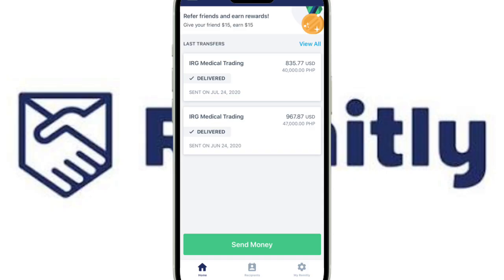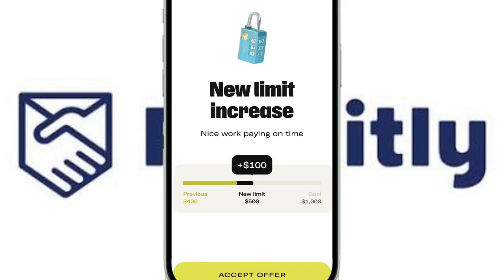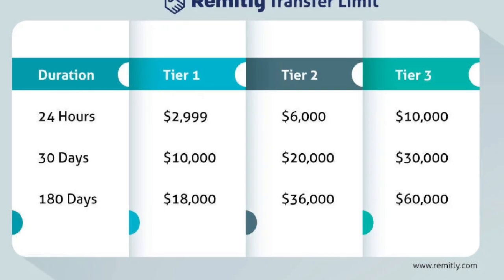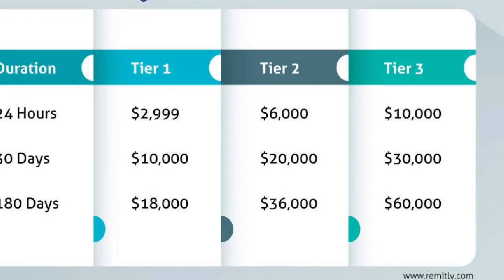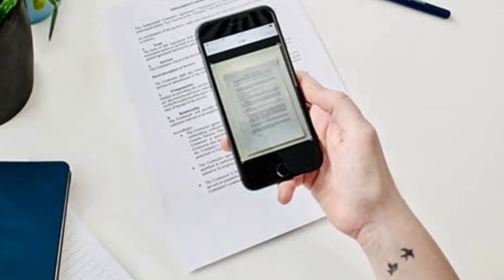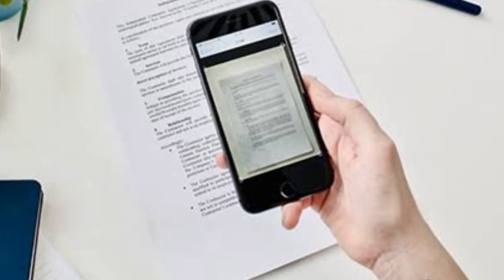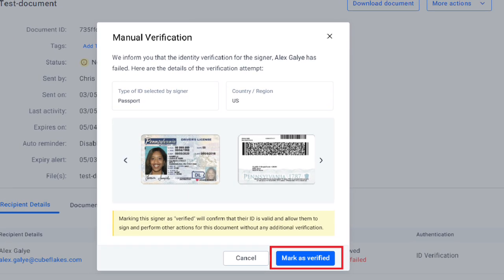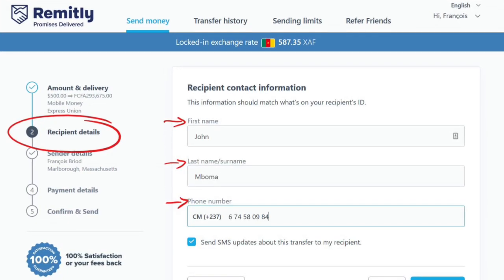How to Increase your Remitly Sending Limits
This video tutorial explains in detail how to increase your Remitly sending limits, providing a clear, step-by-step roadmap to unlock higher transfer caps safely without triggering unexpected account freezes or compliance flags. Whether you are transferring large sums for international school tuition, family support, or buying real estate, hitting the default sending ceiling can be incredibly frustrating. By following this guide, you will learn the exact settings pathway on the mobile app or website dashboard to apply for a higher tier and smoothly transition your profile from standard limits to maximum capacity.

To help you successfully navigate the verification process, this walkthrough breaks down Remitly's strict multi-tier compliance structure. You will learn the specific caps for each tier—including the initial Tier 1 restrictions, the expanded limits of Tier 2, and the high-volume capabilities of Tier 3 (unlocking caps up to $10,000 daily or regional equivalents like £75,000 / $100,000 USD single transactions). We detail the exact legal documentation required for each tier level, such as high-resolution government photo IDs, recent proof of address utility bills, and critical "source of funds" papers like pay stubs or tax returns to ensure your request passes automated compliance audits.

For a completely stress-free experience, this tutorial highlights critical security rules and timing strategies that every sender should know. You will discover why it's vital to prepare your paperwork 24 to 48 hours in advance of a time-sensitive transfer to account for manual compliance verification times. We also discuss why attempting to create duplicate profiles to bypass these system-enforced boundaries is a violation of user agreements that will get your accounts permanently banned. Armed with these professional tips, you can expand your sending freedom safely and transfer larger sums with total peace of mind.